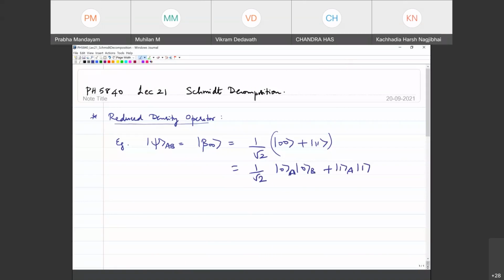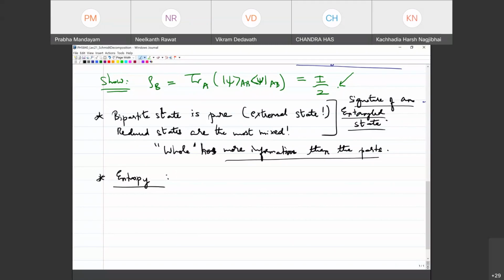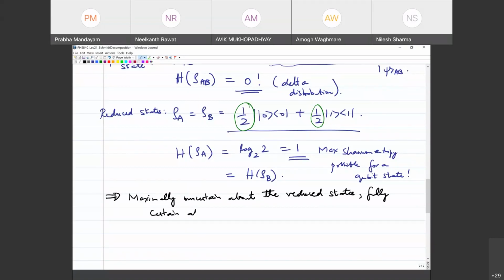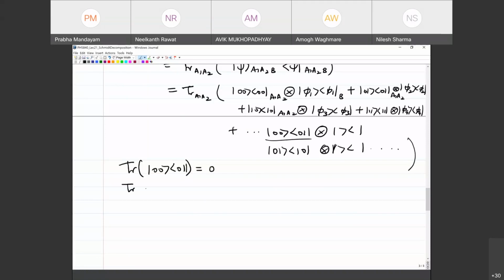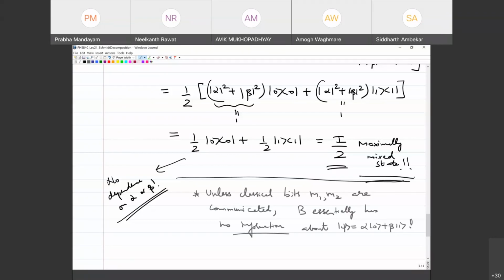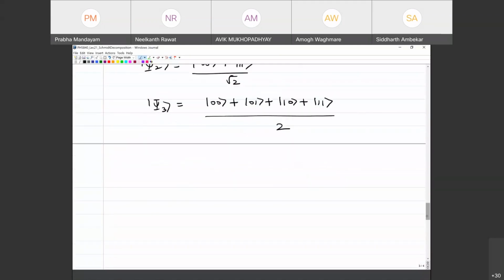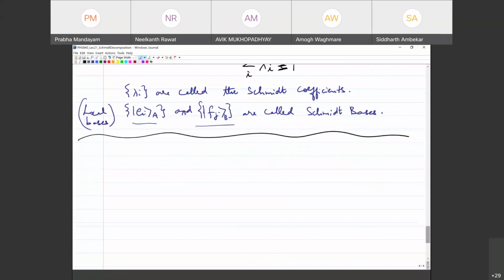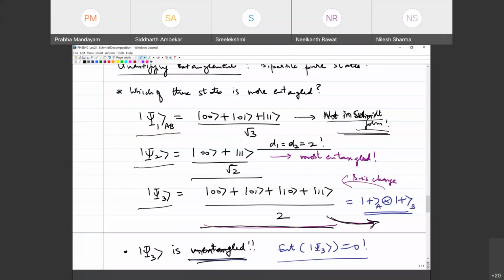Quantum Computation and Quantum Information: Lecture 21 (Partial trace and Schmidt Bases)